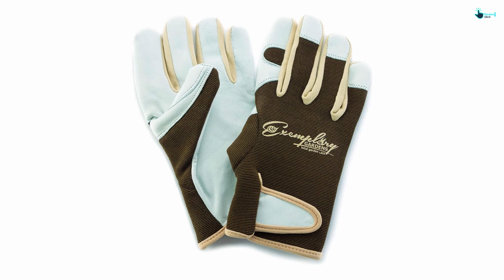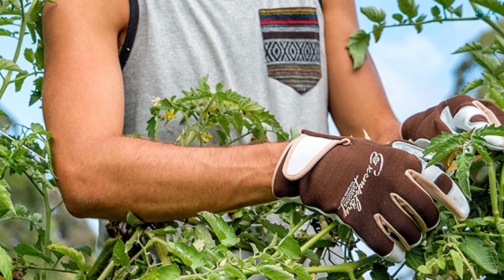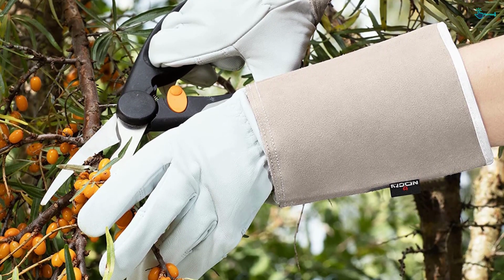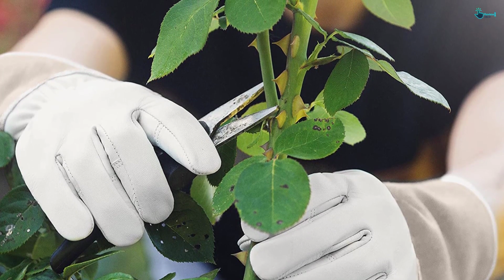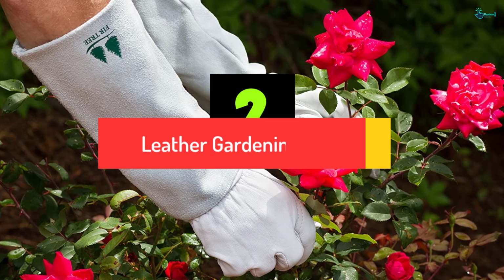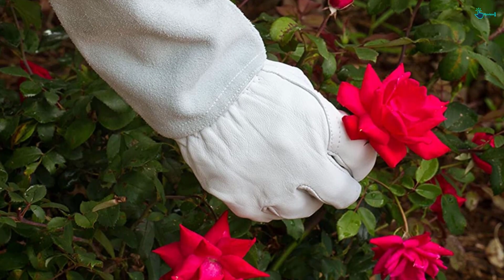▶️Top 5 Best Gardening Gloves In 2023 Review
▶️ 5.Unisex Leather Gardening Gloves

▶️ 4. Terra Collection Professional Rose Gardening Gloves

▶️ 3. Long Leather Gardening Gloves

▶️ 2.Leather Gardening Gloves

▶️ 1.Unisex Rose Pruning Gloves

➥ Prime Discounted Monthly Offering
➥ Try Twitch Prime
➥ Amazon Music Unlimited
➥ Try Amazon Home Services
➥ Kindle Unlimited Membership Plans
➥ Create an Amazon Wedding Registry

Best Gardening Gloves